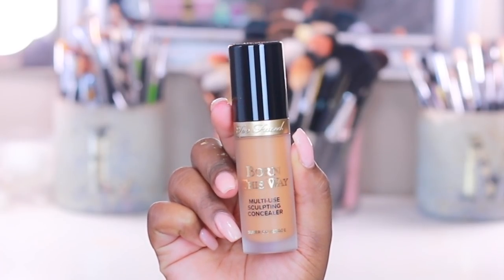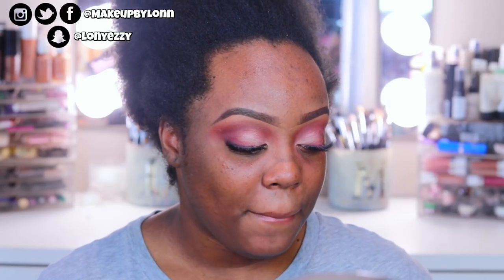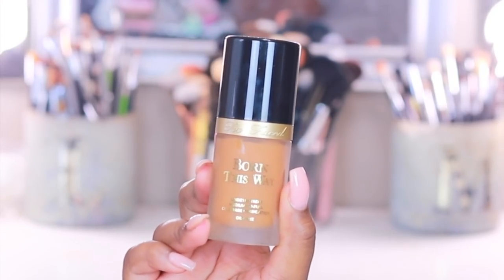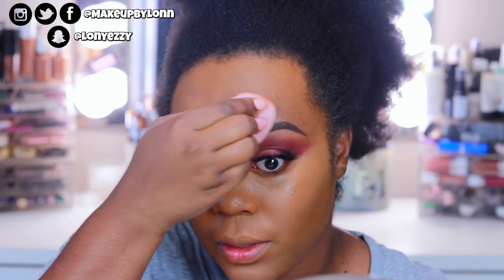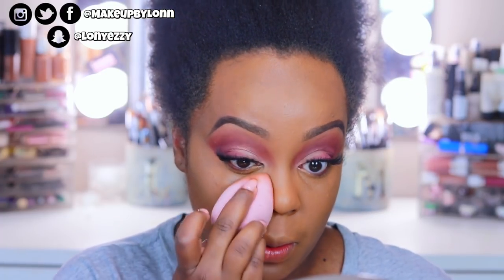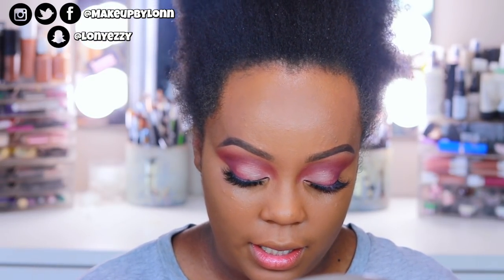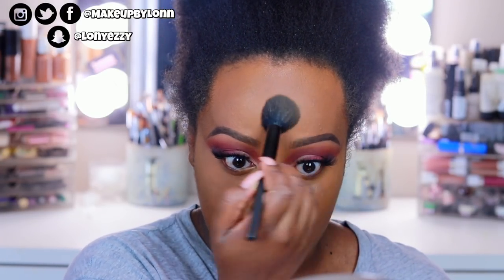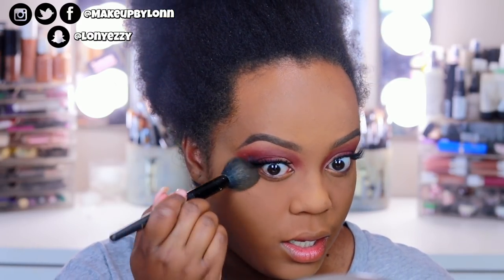SHOOKETH TO THE CORE! 😱| NEW TooFaced Sculpting Concealer + Setting Powder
Y’all. this NEW TooFaced Born This Way Sculpting Concealer thoooo!! OMG! I’d love to hear your thoughts on it and if you’ll be picking it up! 😏

👀 FAQ 👀
* Age- 23
* Location- Illinois